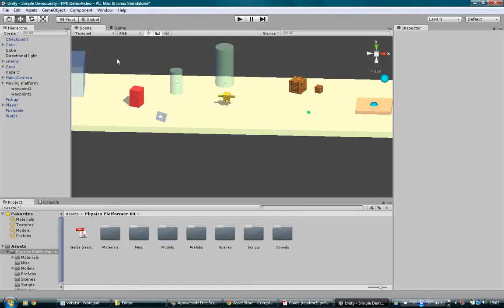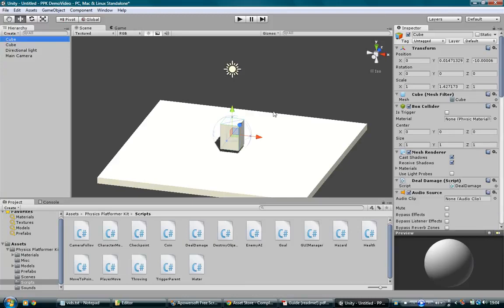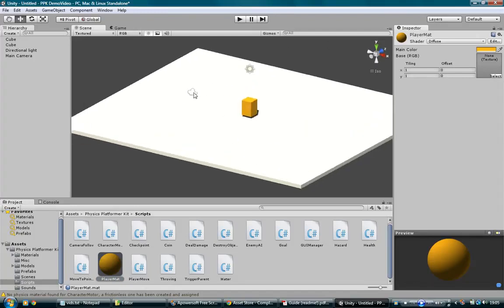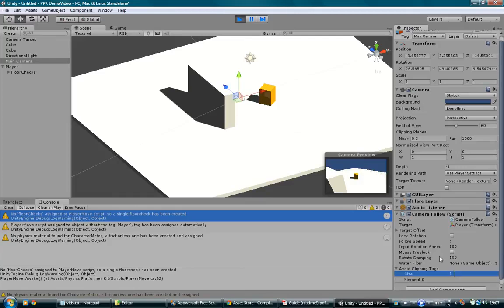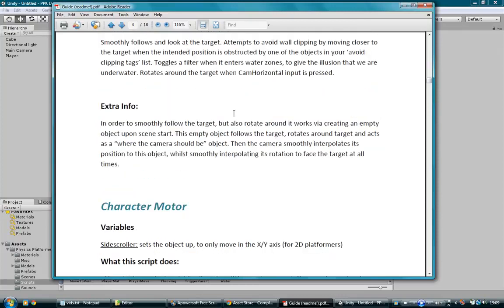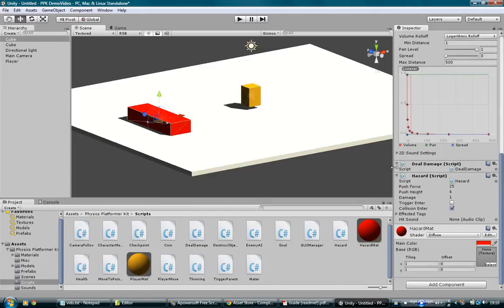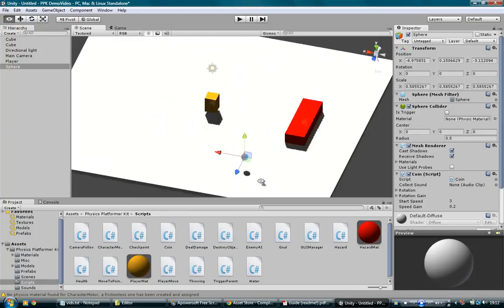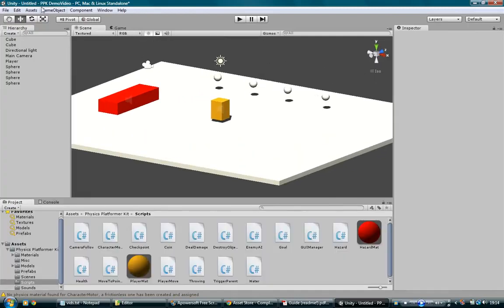3D ANIMASN PROJEKT